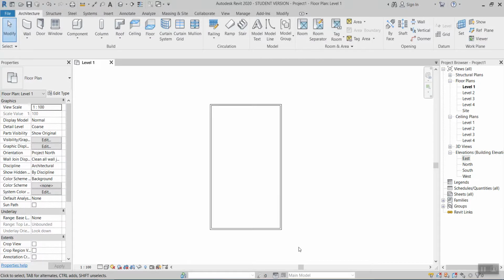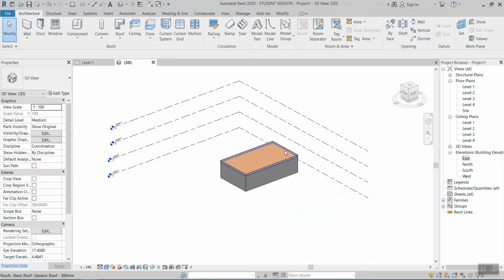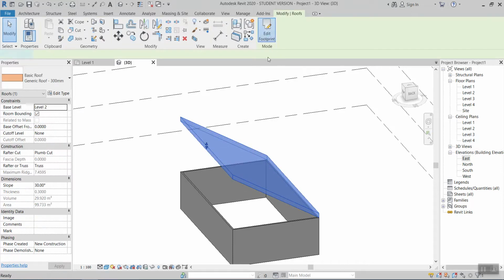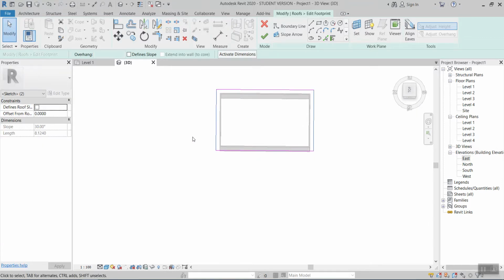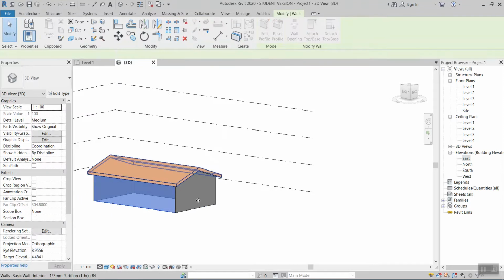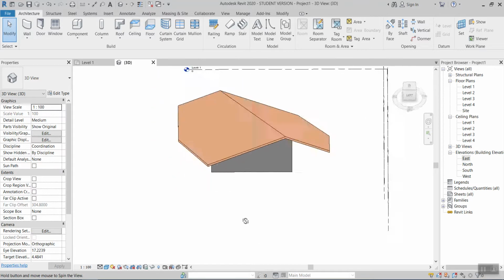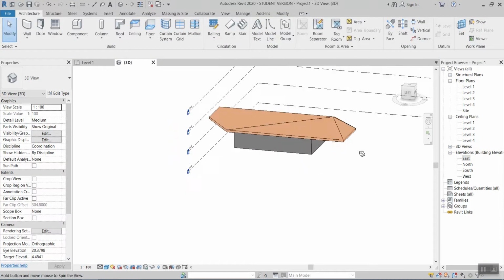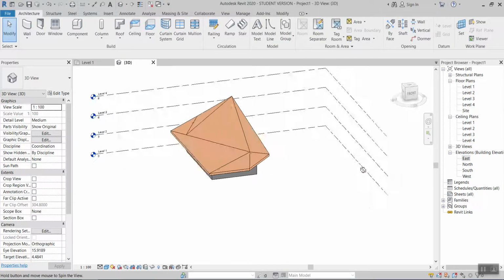Making and editing roof in Autodesk Revit Architecture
This video is on how to make and edit roof in Autodesk Revit Architecture.